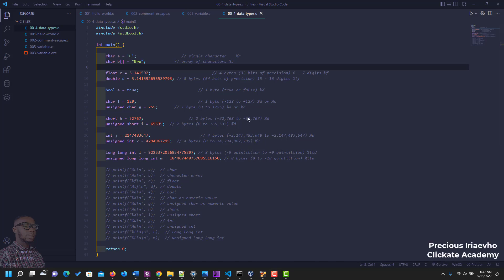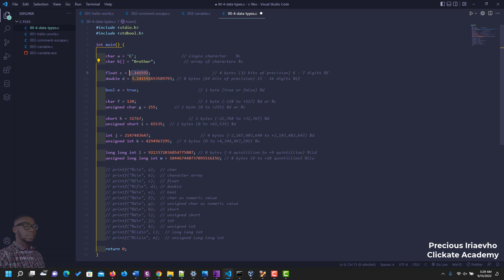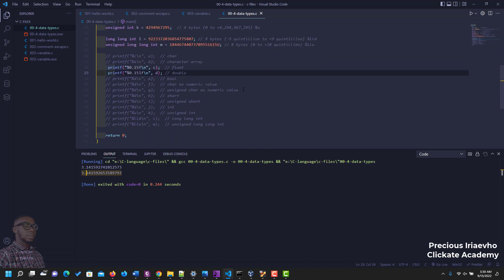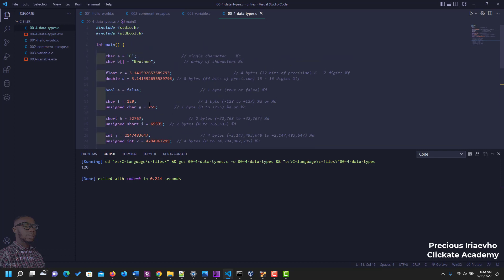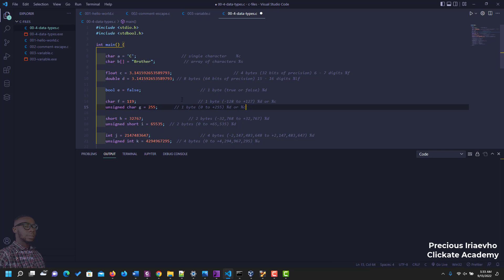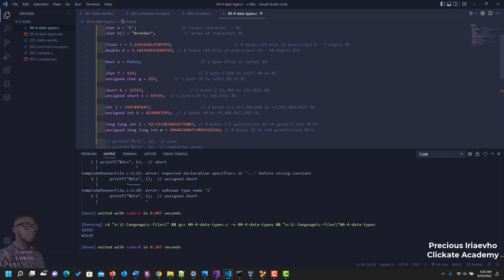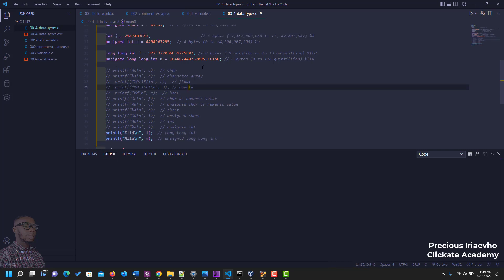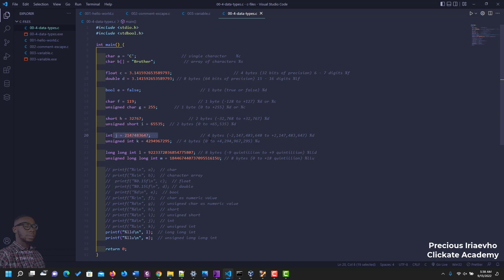007 - Data Types in C Language Programming | C Tutorials for Beginners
007 - Data Types in C Language Programming (007) | C Tutorials for Beginners

This video will be discussing about data Types in C Language Programming.

    char a = 'C';                   // single character    %c
    char b[] = "Precious Iriaevho";            // array of characters %s

    float c = 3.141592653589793;                          // 4 bytes (32 bits of precision) 6 - 7 digits %f
    double d = 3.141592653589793; // 8 bytes (64 bits of precision) 15 - 16 digits %lf

    bool e = false;                         // 1 byte (true or false) %d

    char f = 119;                          // 1 byte (-128 to +127) %d or %c
    unsigned char g = 255;       // 1 byte (0 to +255) %d or %c

    short h = 32767;                   // 2 bytes (−32,768 to +32,767) %d
    unsigned short i = 65535;  // 2 bytes (0 to +65,535) %d

    int j = 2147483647;                     // 4 bytes (-2,147,483,648 to +2,147,483,647) %d
    unsigned int k = 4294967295;  // 4 bytes (0 to +4,294,967,295) %u

    long long int l = 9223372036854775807; // 8 bytes (-9 quintillion to +9 quintillion) %lld
    unsigned long long int m = 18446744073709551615U; // 8 bytes (0 to +18 quintillion) %llu

    // printf("%c\n", a);  // char
    // printf("%s\n", b);  // character array
    //  printf("%0.15f\n", c);  // float
    //  printf("%0.15lf\n", d); // double
    //  printf("%d\n", e);  // bool
    // printf("%c\n", f);  // char as numeric value
    // printf("%d\n", g);  // unsigned char as numeric value
    // printf("%d\n", h);  // short
    // printf("%d\n", i);  // unsigned short
    // printf("%d\n", j);  // int
    // printf("%u\n", k);  // unsigned int
    // printf("%lld\n", l);  // long long int
    // printf("%llu\n", m);  // unsigned long long int

Data Types in C Language Programming (007) | C Tutorials for Beginners